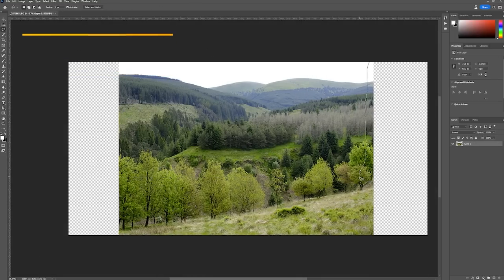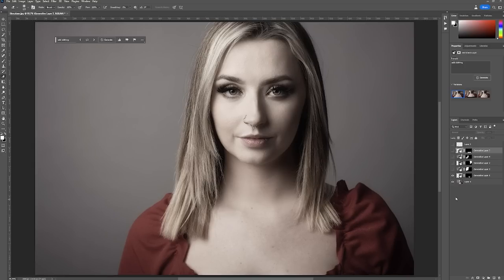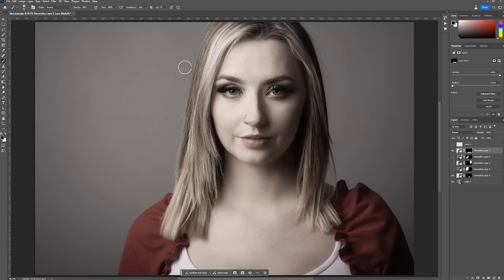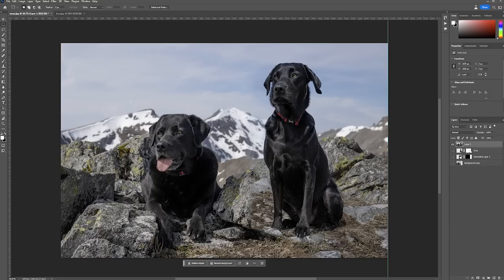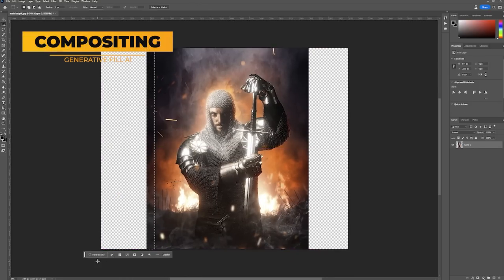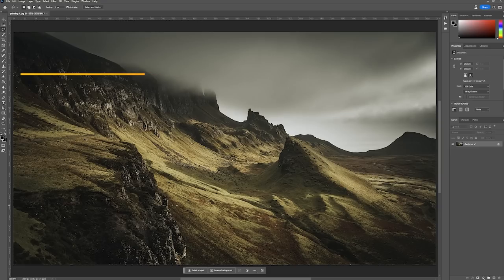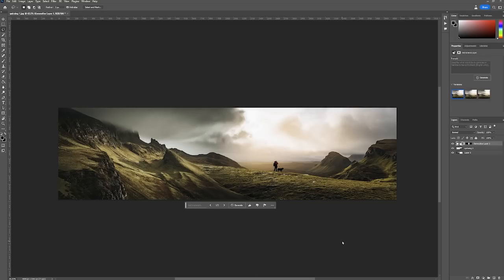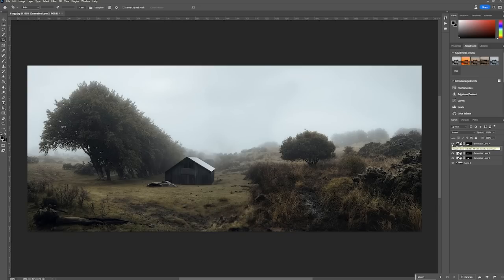Generative Fill AI This WILL Change Everything!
Welcome to the future of post-processing with Generative Fill AI, Adobe has harnessed the power of artificial intelligence to automate and enhance the process from seamlessly filling gaps in your designs to generating backgrounds and more, this AI-powered feature empowers you to effortlessly bring your creative visions to life and simplifies the editing process at the same time.

Whether you're looking to streamline your workflow or an aspiring artist seeking to unlock your creative potential, Adobe's Generative Fill AI is a game-changer.